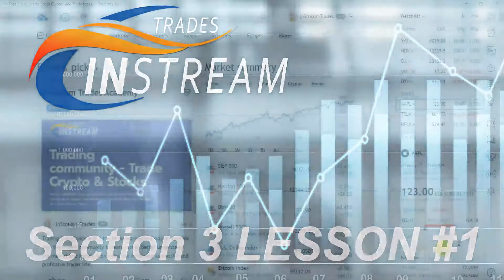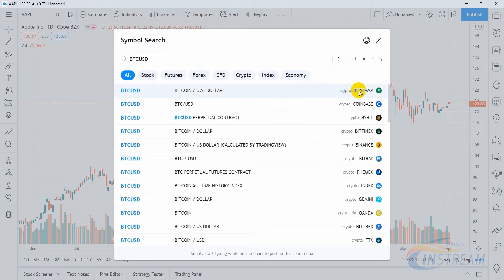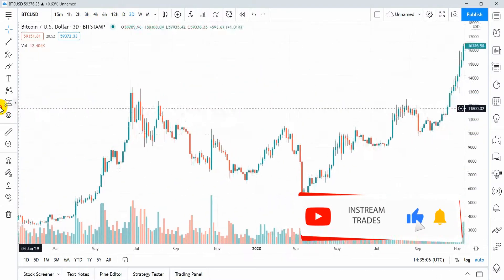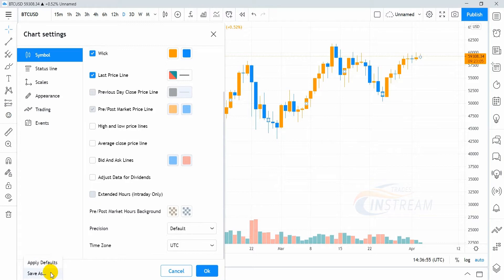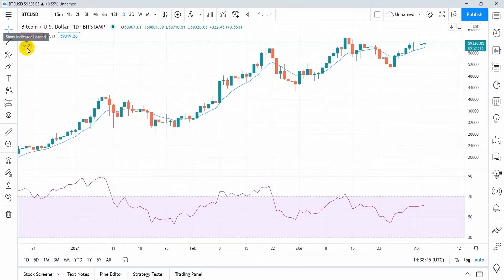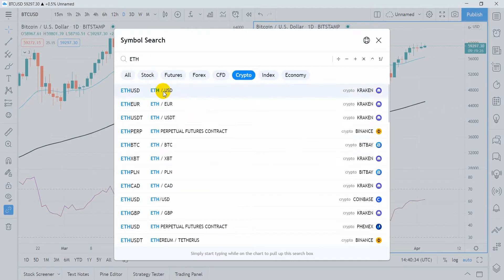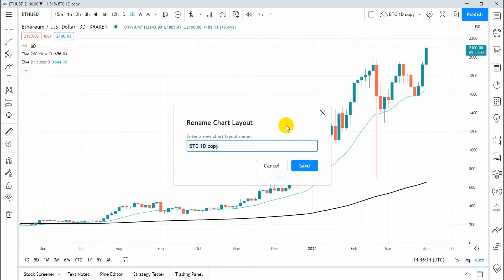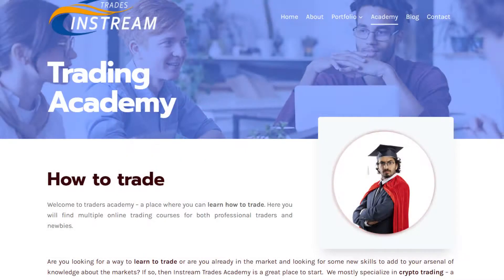Tradingview Review - InStream Trades Academy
Every trader needs a set of professional trading tools to analyze charts and make good trading decisions. We believe that trading view is the best online charting tool. In this lesson we will review a tradingview and make a tutorial on how to use it’s main features.